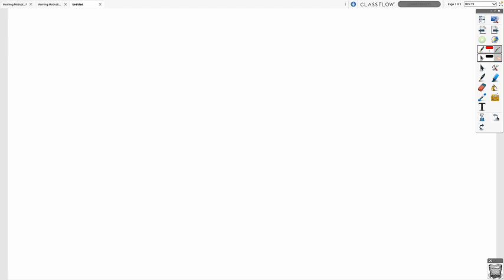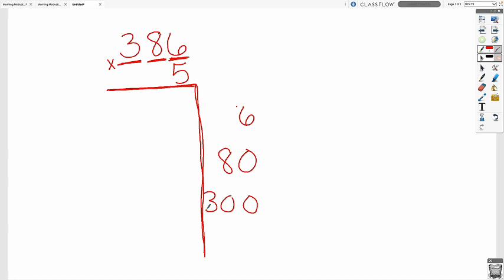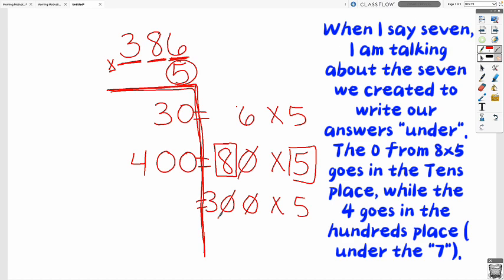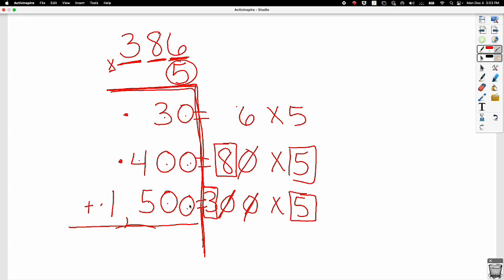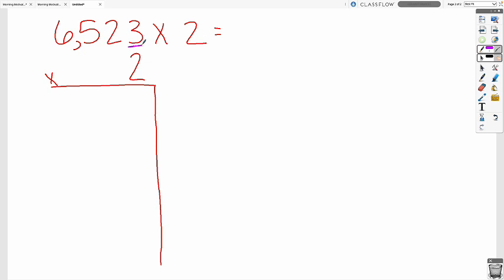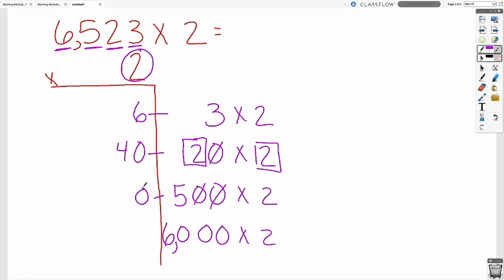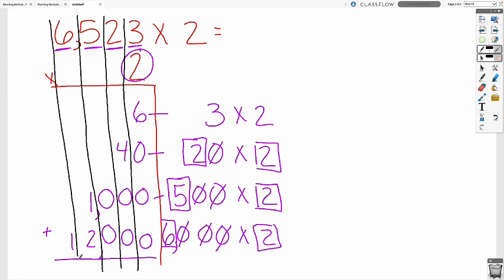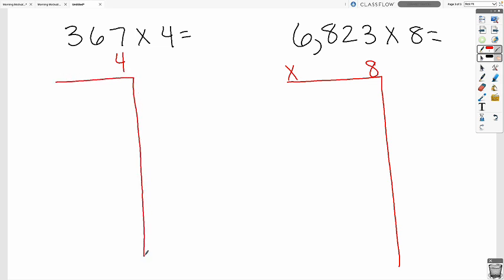partial products multiplication 2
In this video we are going to look at another way we can use the partial products multiplication method when helping us to solve multiplication problems. South Carolina Standard 4.NSBT.5